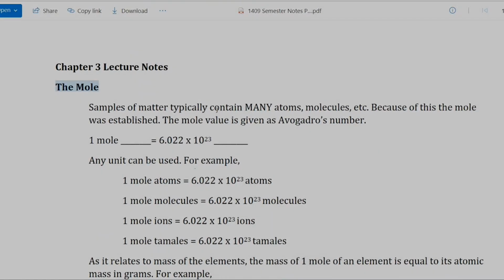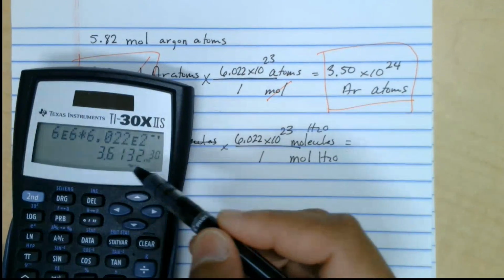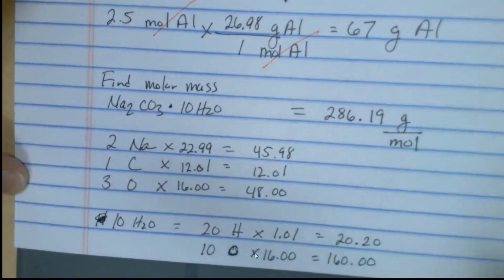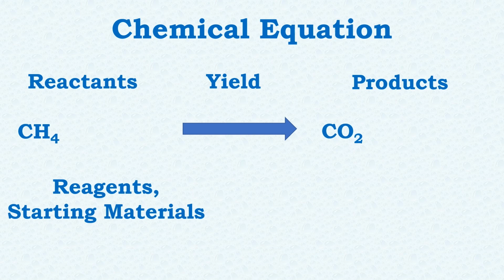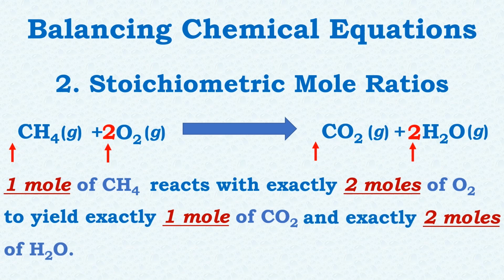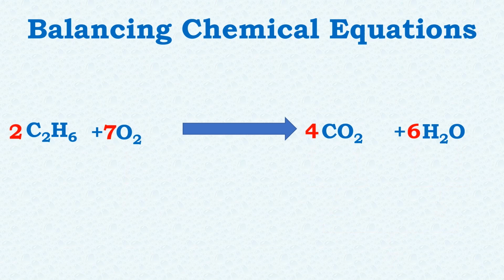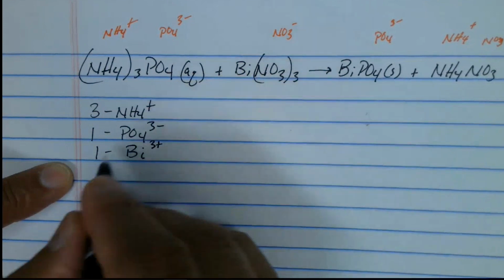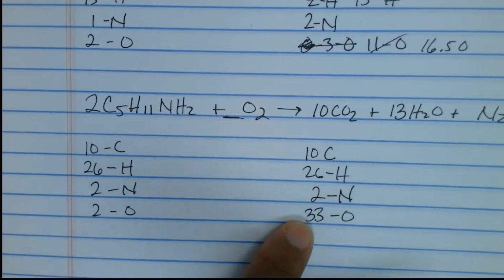General Chemistry Lecture 3 - Moles, Molar Mass, & Balancing Chemical Equations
Full general chemistry lecture.
Topics include Moles - molarmass - introduction to chemical equations &
Video Thumbnail: More chemistry books!
Video Thumbnail Photo Credit: MS365 Powerpoint

00:10 The Mole
01:33 find the number of atoms in 5.82 mol of argon
03:49 Find the moles of water in 6x10^6 water molecules
05:10 Find the mass in grams of aluminum (Al) in 2.5 moles of aluminum (Al).
07:24 Find the molar mass of Na2CO3.10H2O sodium carbonate decahydrate
09:19 Find the molar masses of Laughing Gas N2O &Vitamin A C20H30O
10:56 Find the moles pf 344.6 g of trinitrotoluene (TNT) C7H5N3O6
13:13 Chemical Equations Explained
15:43 Balancing Chemical Equations Explained
19:18 Tips for balancing chemical equations
25:43 Balancing Chemical Equations Example 1: Balancing Polyatomic Ions
28:28 Balancing Chemical Equations Example 2: What to do with Coefficients that are Fractions

See playlists below for further lecture videos